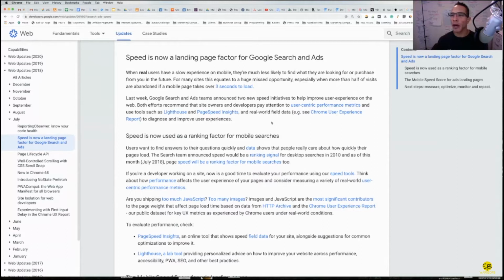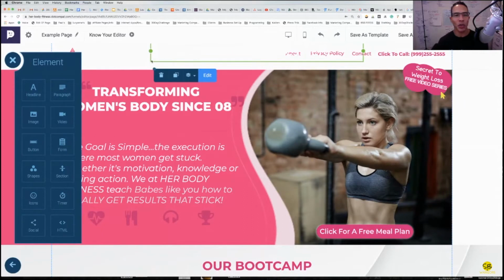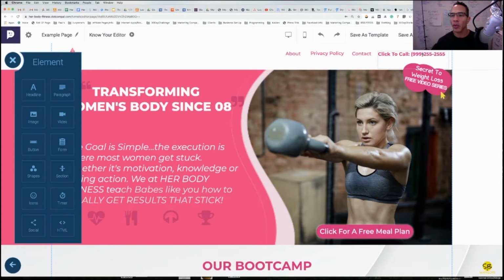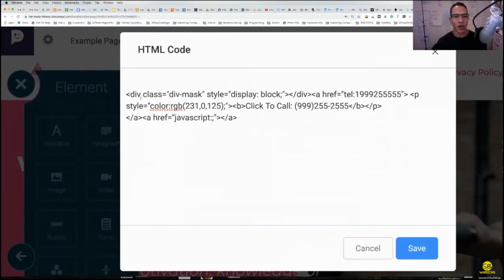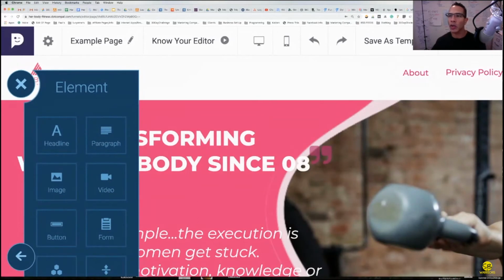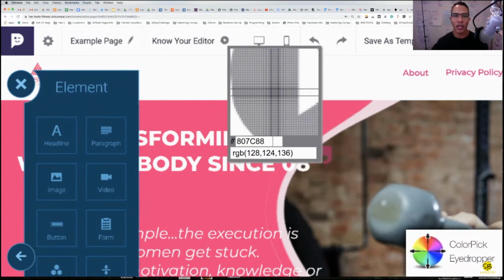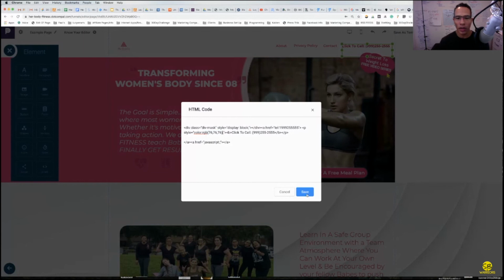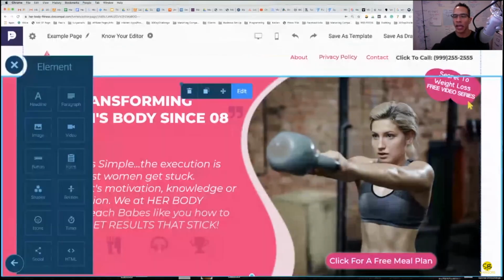How To Create A Clickable Phone Number In A Mobile Website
Mobile phone and tablet use is increasing rapidly in the last few years. In fact, Google's latest research shows that mobile searches have outpaced desktop searches in 10 countries.

Mobile websites are a great way to make sure your company shows up on searches on these devices, but there's a catch.
If you have a website with a contact form, you'll need a way for mobile visitors to click and call your business.

Watch the video and reference the code to make your website call-friendly on any device.

Code to Edit:
Due to Angled brackets not allow in YT descriptions, I'll link the code in my resources page below

More tips and tools I use daily in my business visit: My Resources